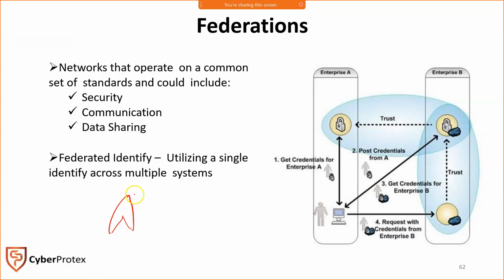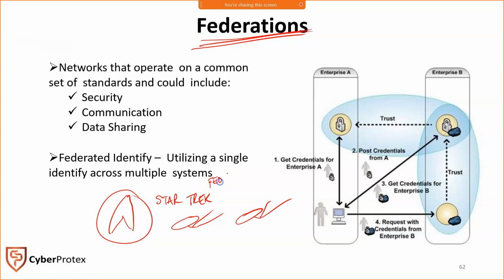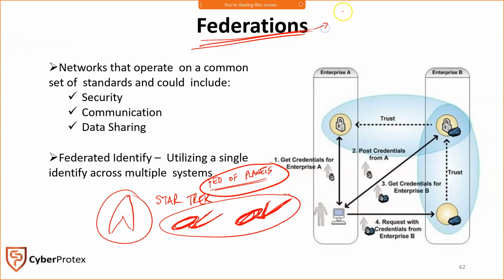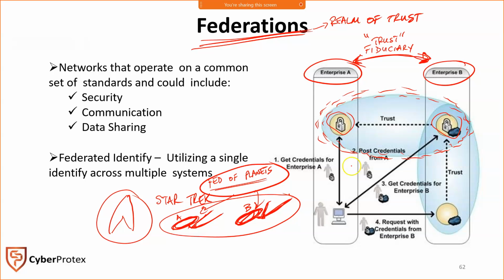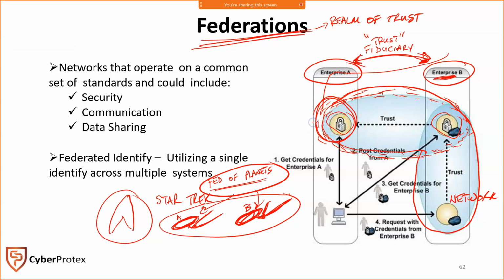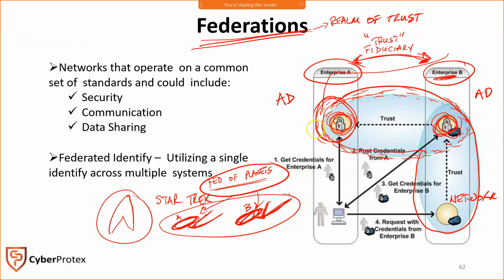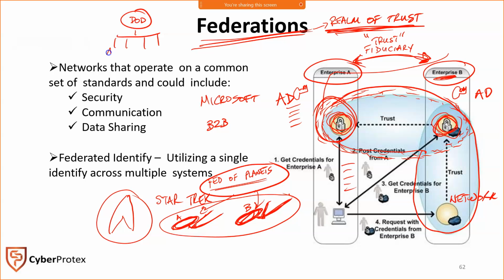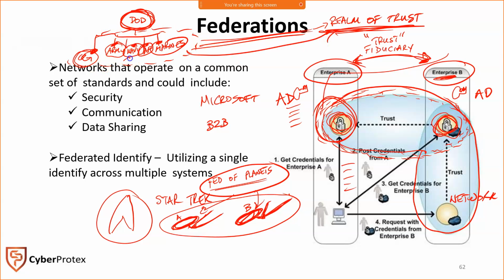Did Star Trek use Federated Identities?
Star Trek is one of the best shows of all time! Here we explain how Identity Federations work.